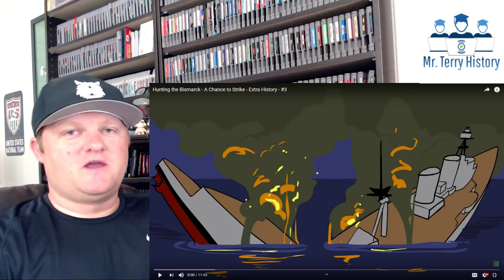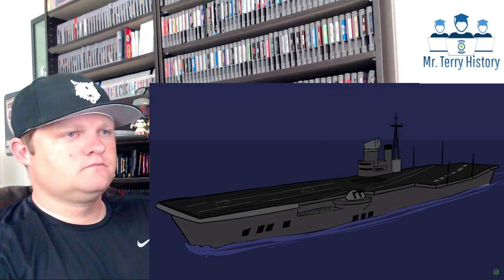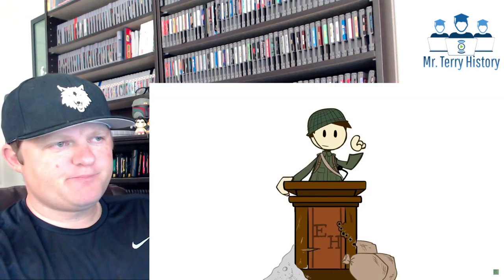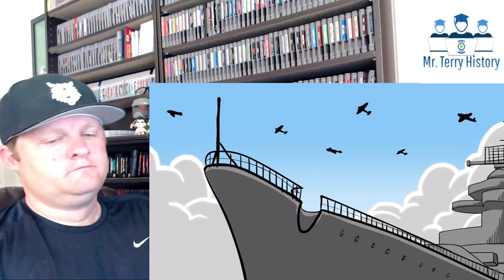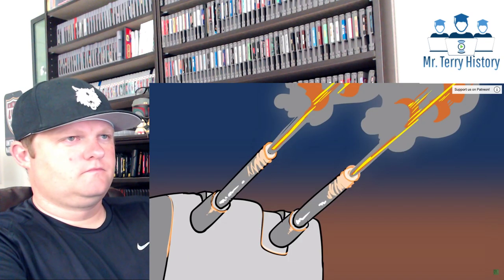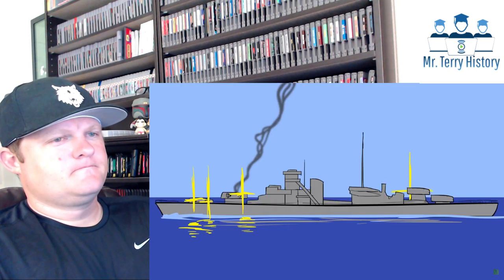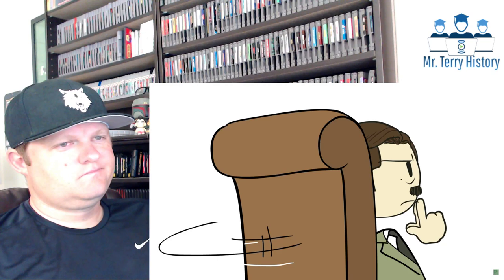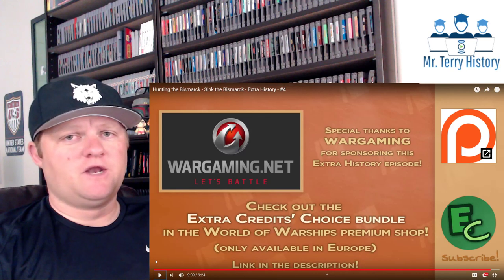A History Teacher Reacts | Extra Credits - Bismarck (Parts 3-4)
Mr Terry finishes up Extra Credits' series on the Bismarck (Parts 3-4)